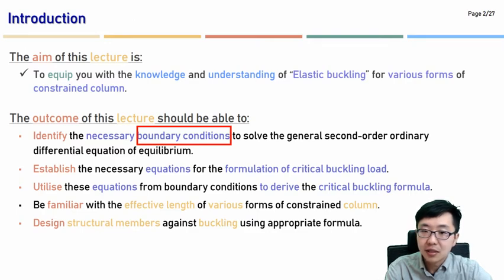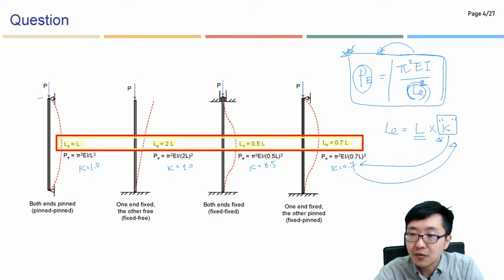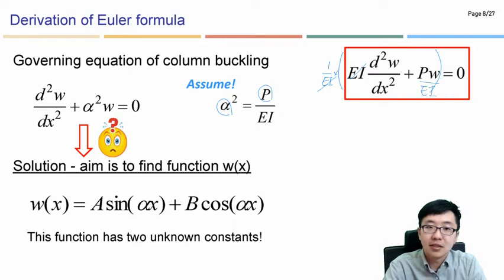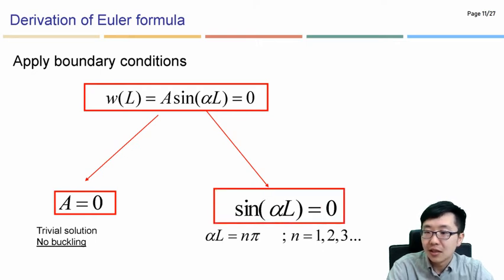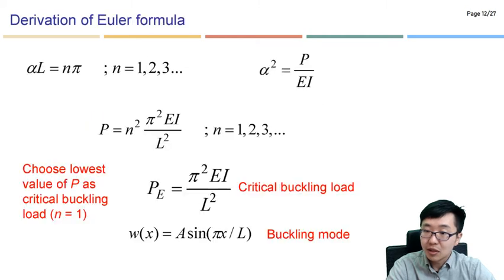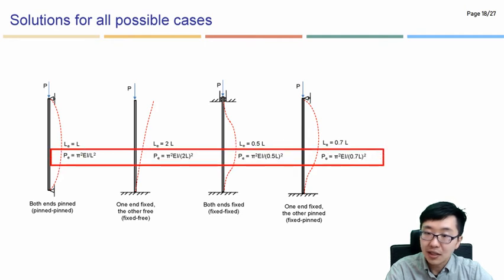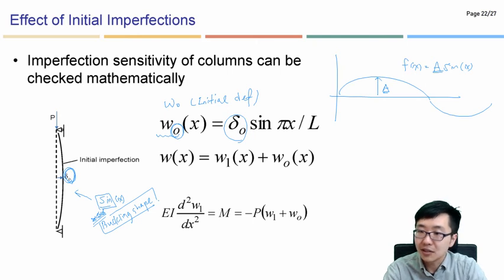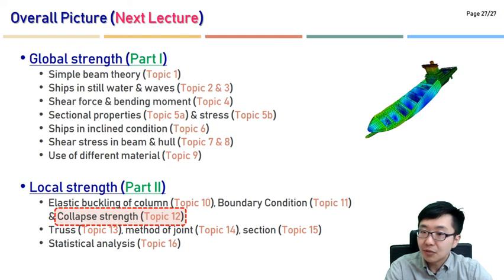😈 [Marine Structures] Topic 11 Column Buckling (Boundary Condition)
A brief introduction of the "Boundary Condition BC Elastic Buckling of Column" will be covered to support your understanding.